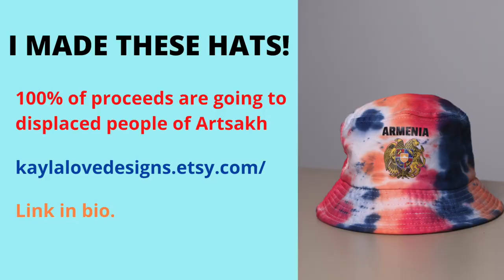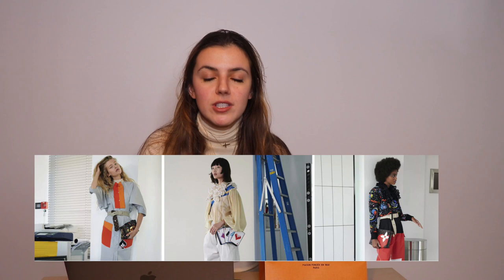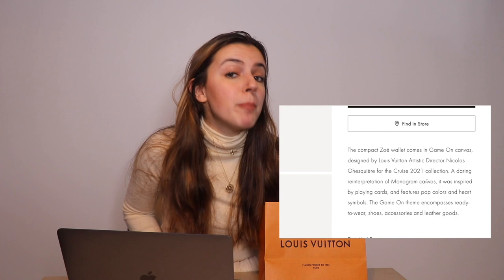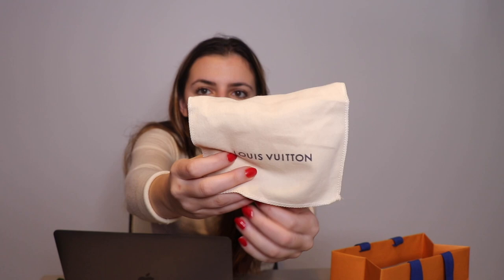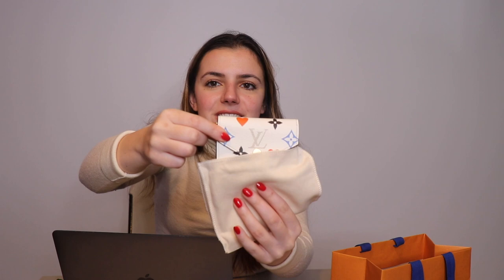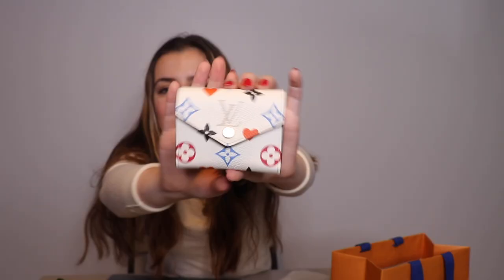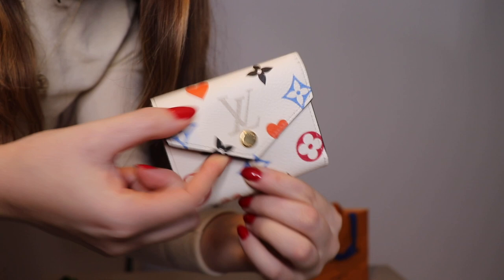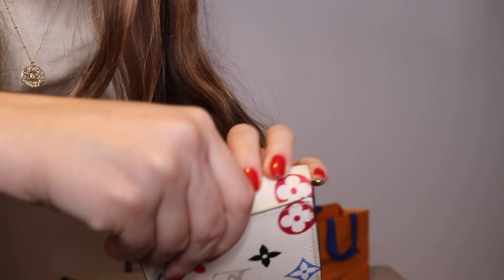Louis Vuitton Game On Collection: Zoe Wallet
Unboxing the new Game On Zoe Wallet from the Louis Vuitton Game On Collection - Cruise 2021. Also, discussing a bit about why I didn't buy the Game On Zippy Wallet or the Game On Neverfull. This Game On Zoe Wallet (along with other bags/wallets in the Game On Collection) is sold out nearly everywhere.

CHAPTERS:
(0:00) Intro
(03:50) Unboxing
(05:55) Close Up Unboxing

CAMERA GEAR USED:
☻ My Camera
☻ Ring Light
CommissionsEarned As an Associate I earn from qualifying purchases